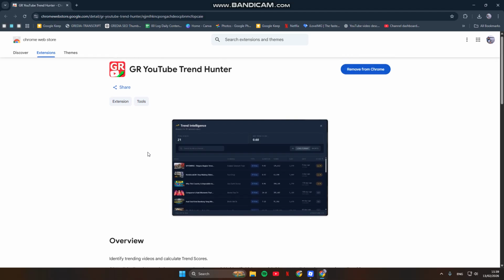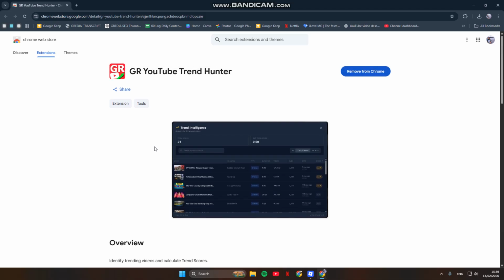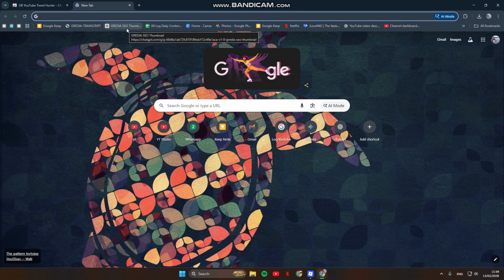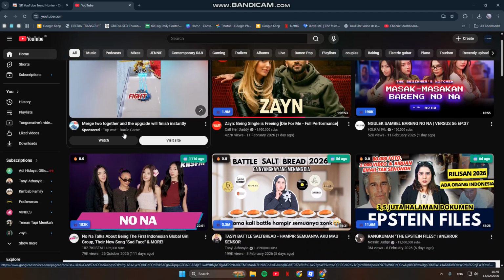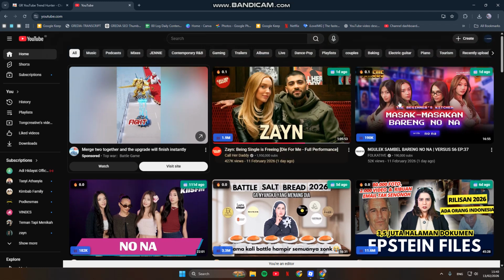Find Trending YouTube Videos Fast | GR YouTube Trend Hunter Chrome Extension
Learn how to use the GR YouTube Trend Hunter Chrome extension to find high potential trending videos that outperform their channel size. Discover how to install the extension, analyze view counts and growth speed on your YouTube homepage, generate detailed analytics reports, and search for specific topics to uncover winning content ideas for your channel.

0:00 Introduction to GR YouTube Trend Hunter
1:11 Installing the Chrome Extension
1:25 Analyzing Data Overlays on YouTube
2:28 Generating Analytics Reports
3:26 Searching for Specific Topics